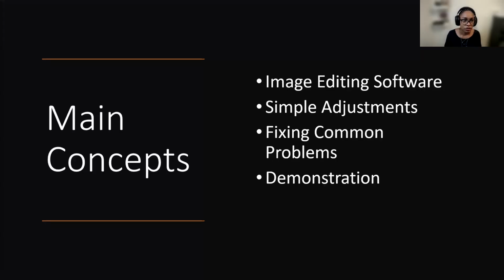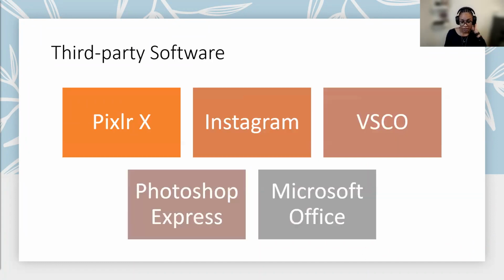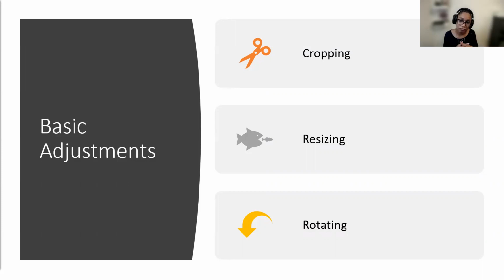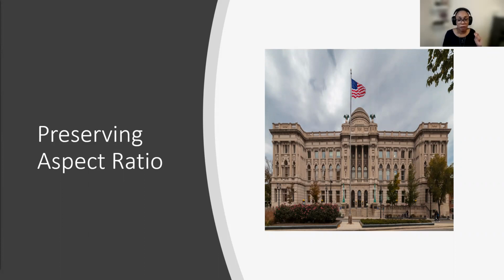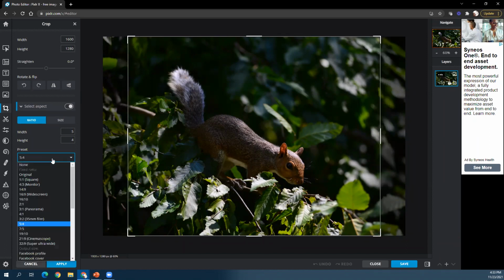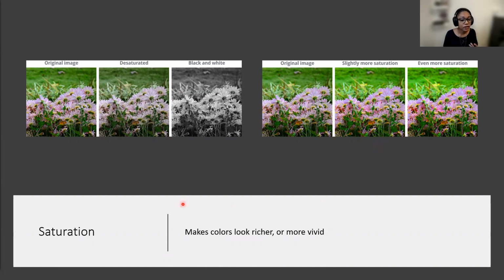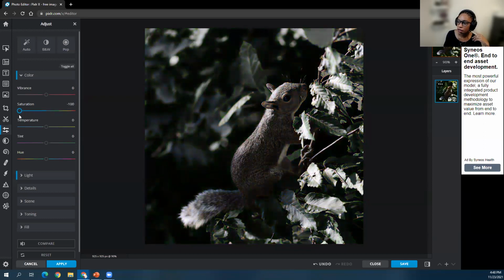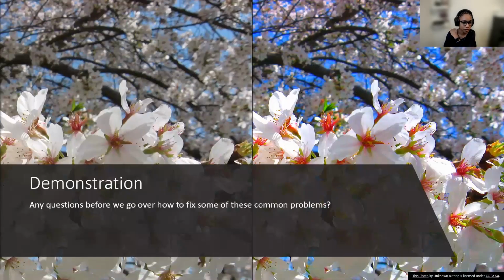Technology Tuesdays: Image Editing 101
Learn how to do basic image editing so that your photos always look their best.